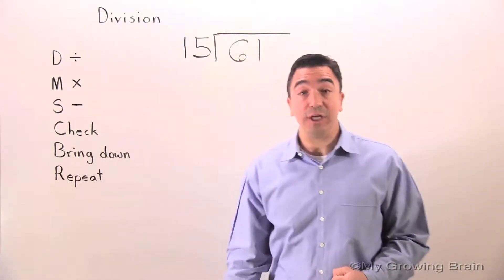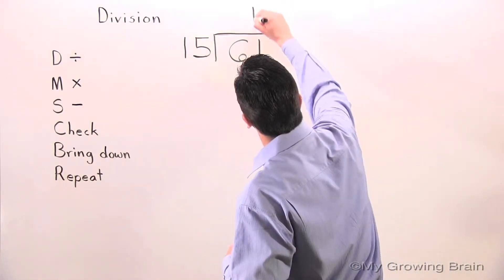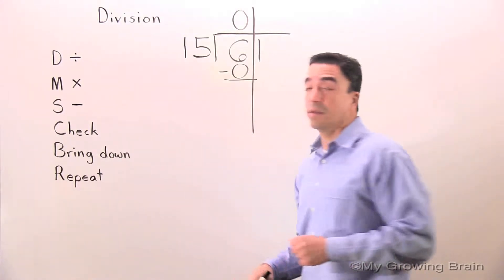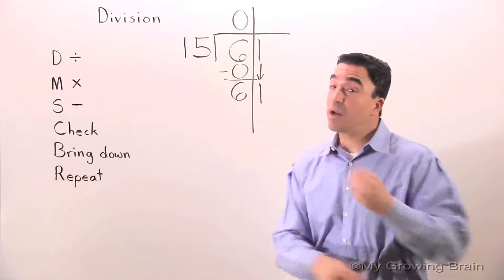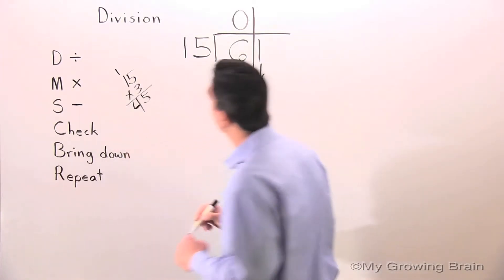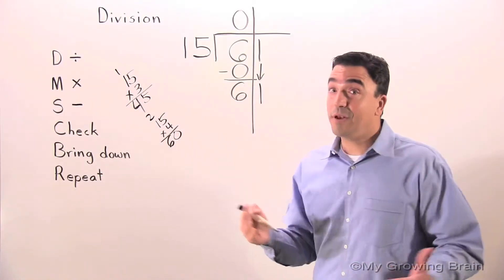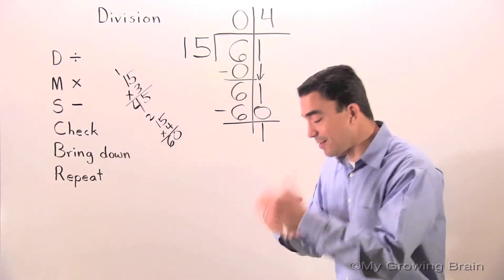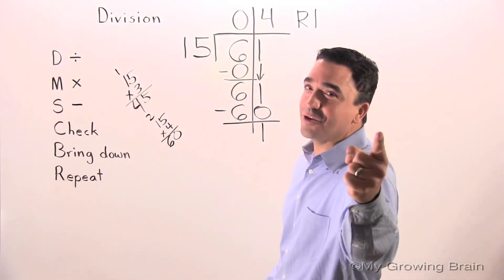Division: 2 Digit by 2 Digit with Remainder / My Growing Brain